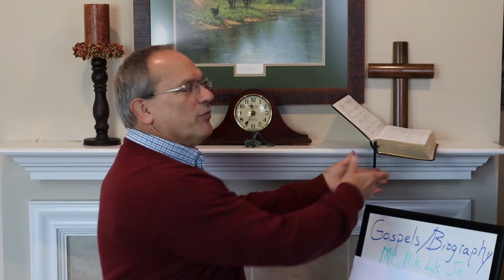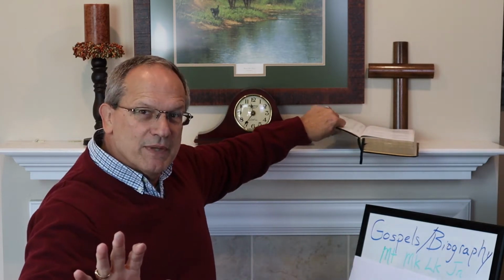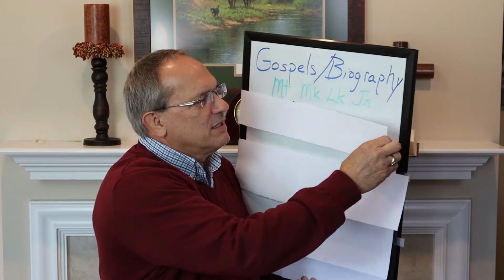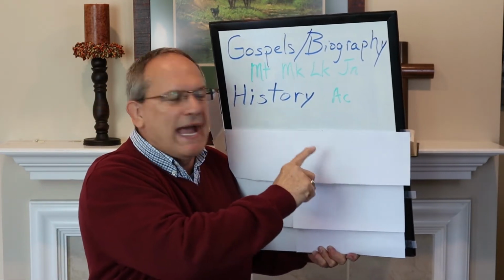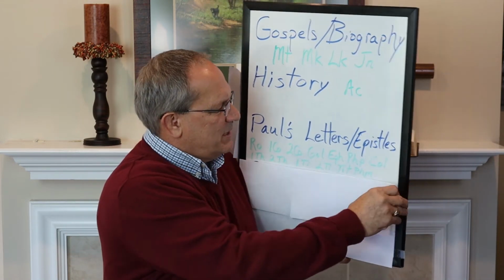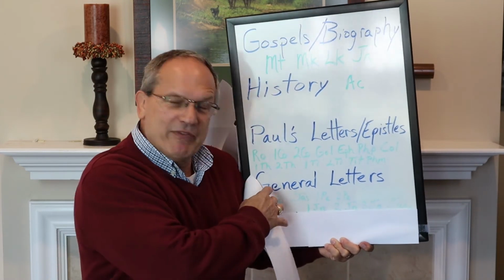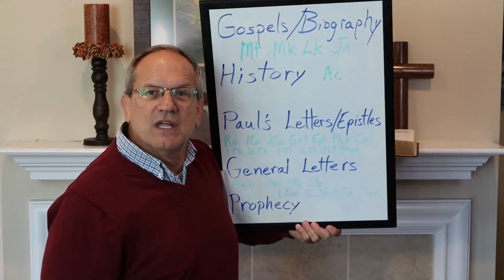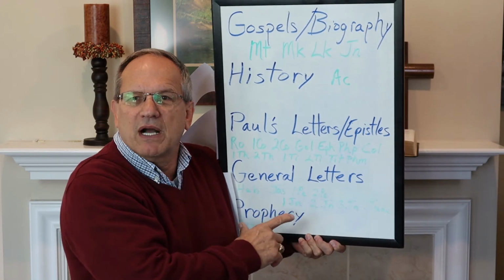5 Sections of the New Testament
You will learn the 5 Sections or Segments of the New Testament. Have you wondered, How is the New Testament organized or is it? Yes! There is a method to how the New Testament is ordered in the Bible.
Biographies/Gospels
History
Paul’s Letters/Epistles
General Letters/Epistles
Prophecy/Apocalypse

Enjoy the learning and be blessed for the rest of your life. Dave and Jen.

Videos to ignite interest, desire and action for those who are new or renewed in their walk with Jesus Christ, through faith, family and fun. Users will find encouraging and helpful information about life. There is so much good to share. 😊 Please share your comments!